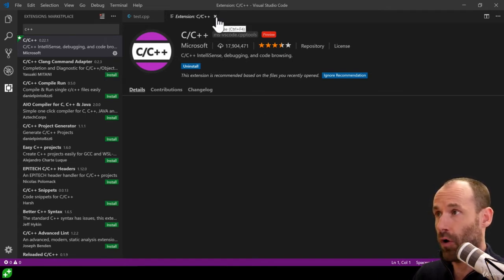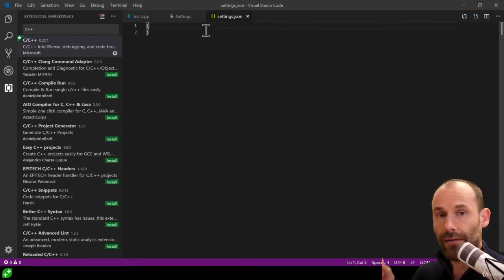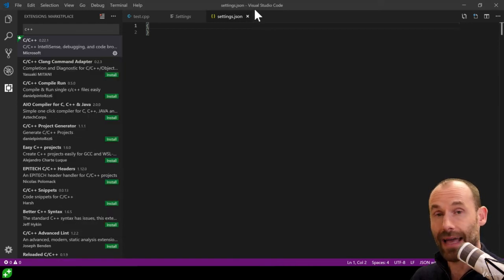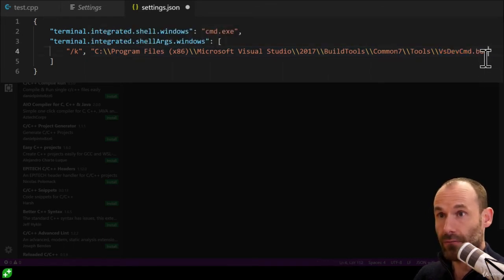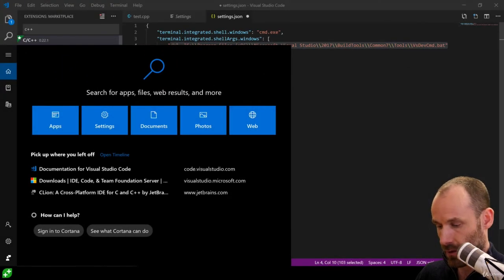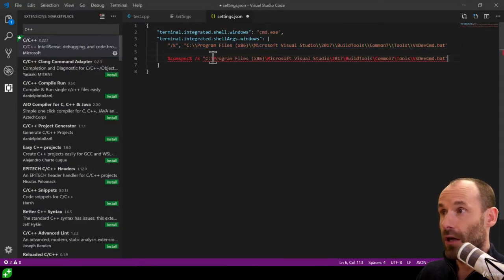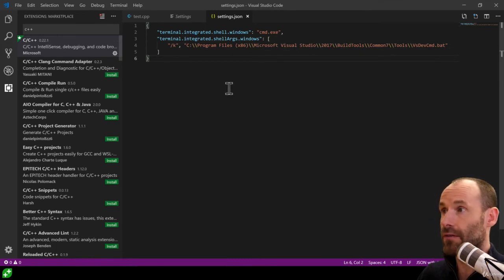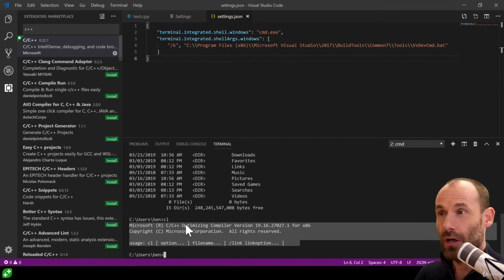9 Extra VS Code Setup For Windows